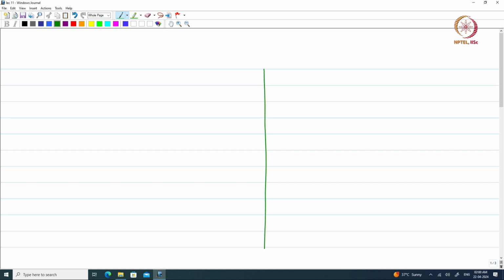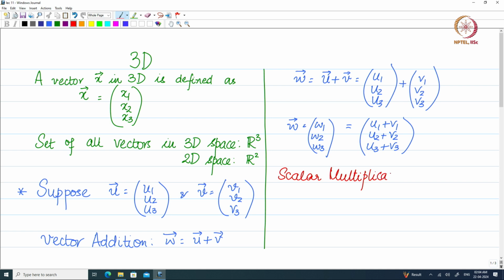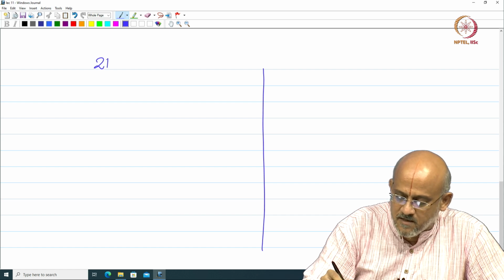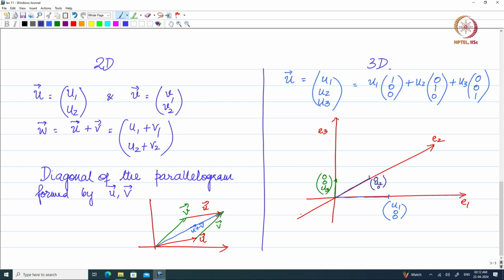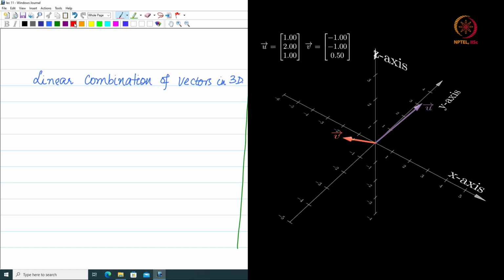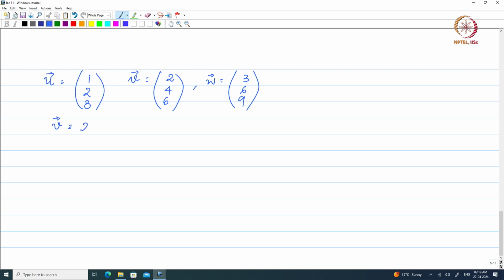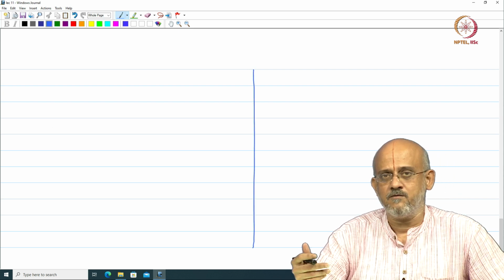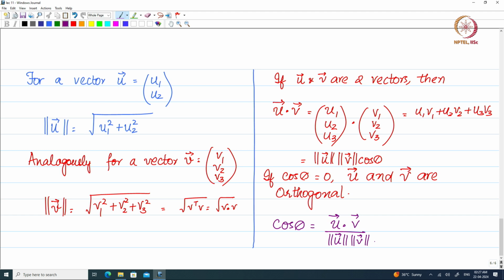Lec 21 Vectors in 3D, Linear combination of vectors in 3D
3D vector, linear independence and dependence, norm of a vector in 3D